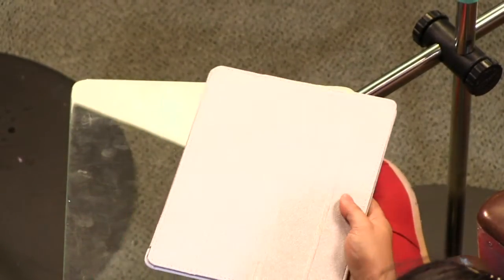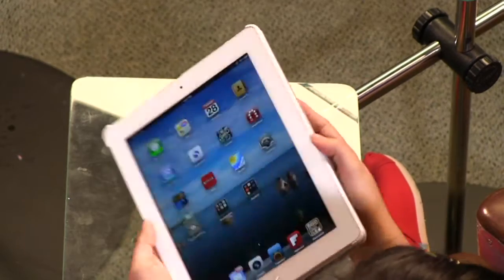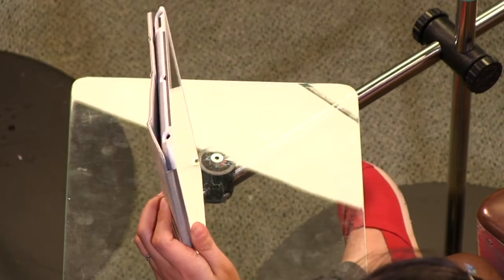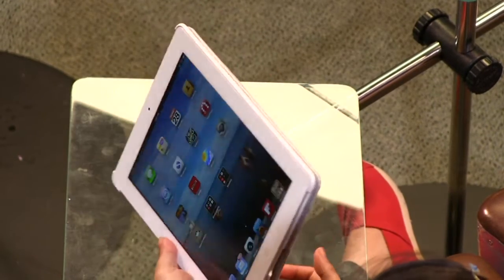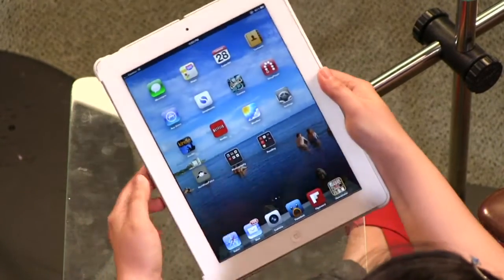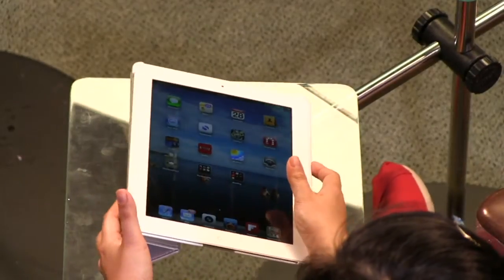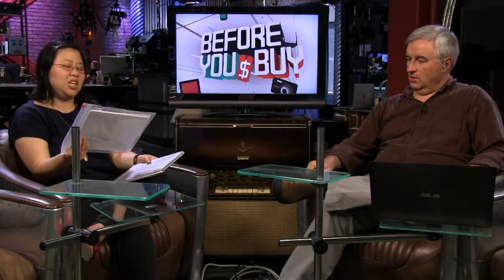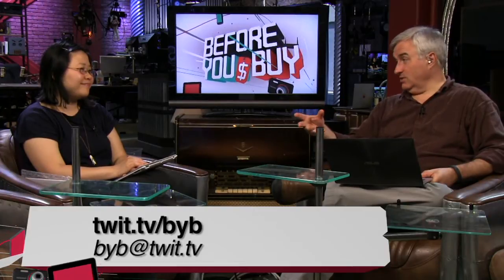The Joy Factory SmartSuit3 review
Nicole Lee reviews the Joy Factory SmartSuit3 iPad cover.